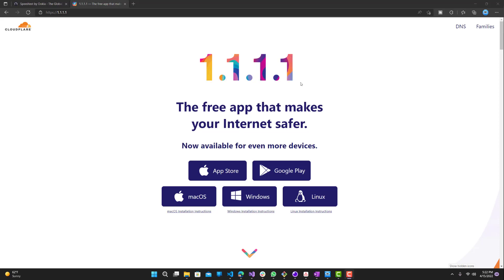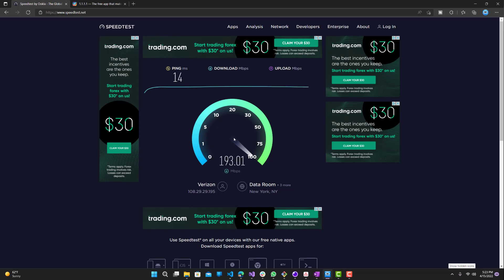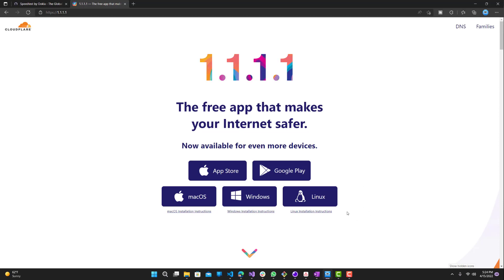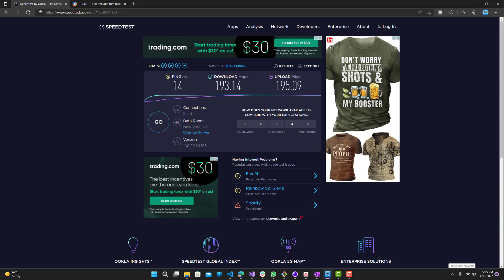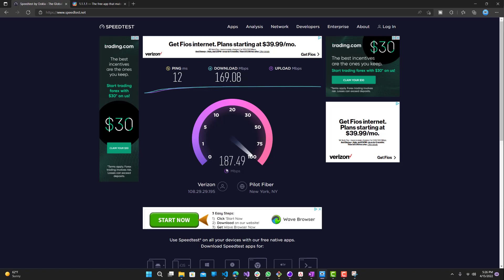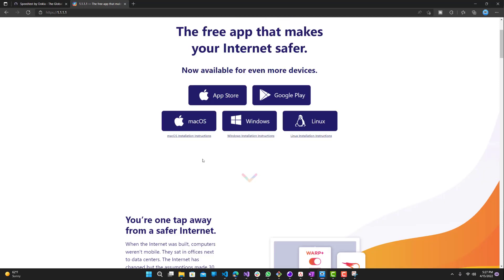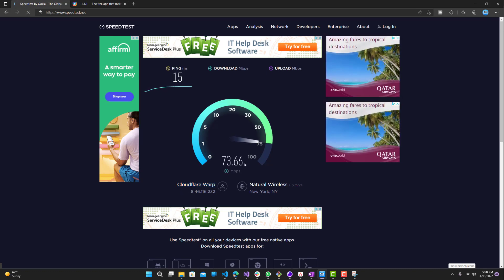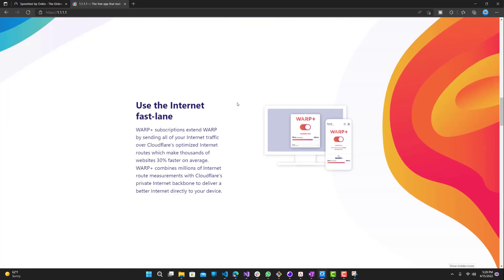How To Make Your Internet Speed Faster With 1 Simple Setting | 2022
In this video I will show you how to increase your internet speed with just one simple setting.